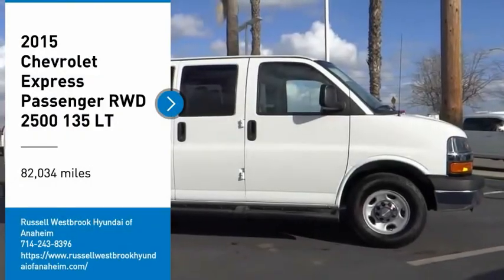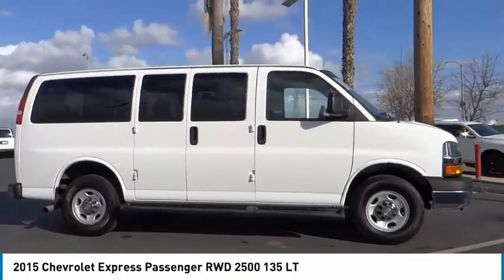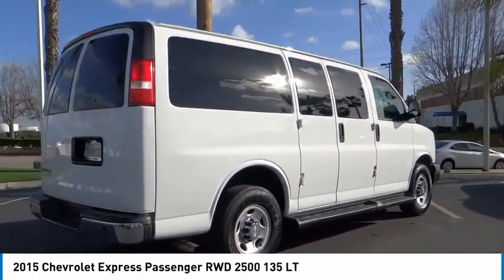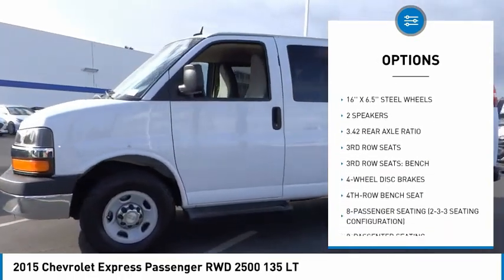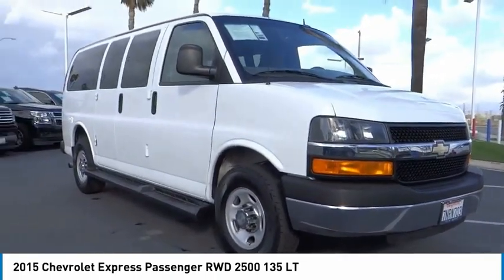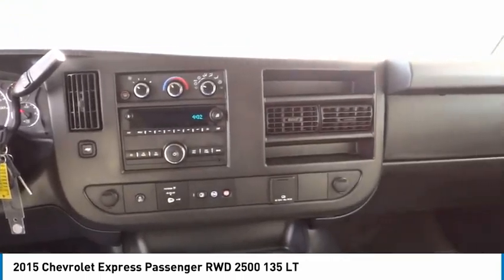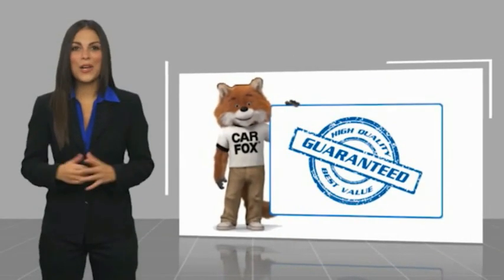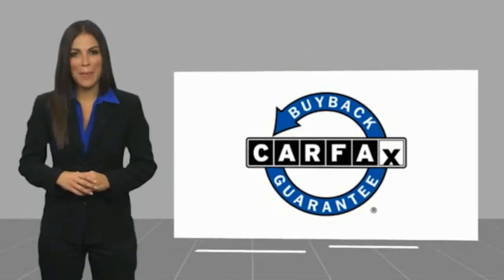2015 Chevrolet Express Passenger RA7726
2015 Chevrolet Express Passenger RWD 2500 135 LT

1271 S. Auto Center Dr.

2015 Chevrolet Express 2500 Summit White 6-Speed Automatic HD with Electronic Overdrive Vortec 4.8L V8 SFI BACKUP CAMERA, 3RD ROW SEATS, 8-PASSENTER SEATING, 8-Passenger Seating (2-3-3 Seating Configuration). Financing available on approved credit. Trade-ins accepted. Subject to prior sale. All Pricing and Advertised Prices for any/all vehicles offered for sale does not include dealer installed accessories which can be purchased for an additional cost. No sales to Dealers, Brokers or Exporters. For out of state purchase, customers must be present to purchase. If shipping is required, dealership must facilitate; no exceptions. Prices are plus government fees and taxes, any finance charges, $85 documentary fee, $29 electronic registration fee, any emission testing charge and $1.75 per new tire state tire fee. We make every effort to provide accurate information, but please verify before purchasing. Images, prices, and options shown, including vehicle color, trim, options, pricing and other specifications are subject to availability, incentive offerings, current pricing and credit worthiness. Images are for illustrative purposes only.